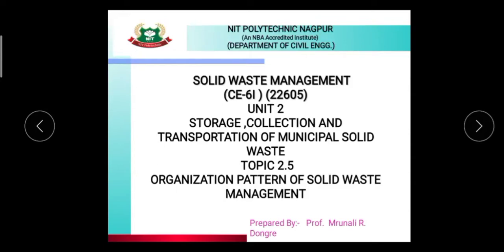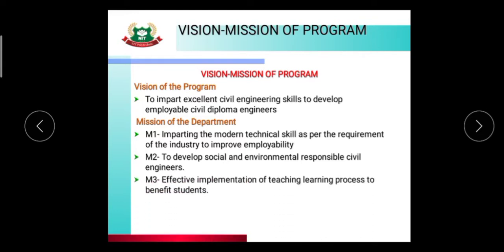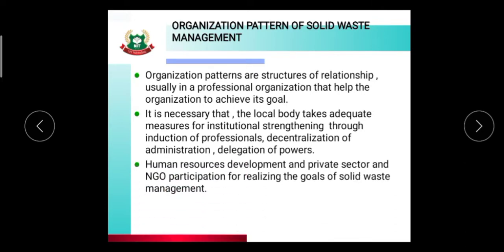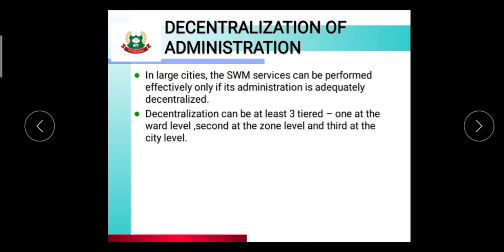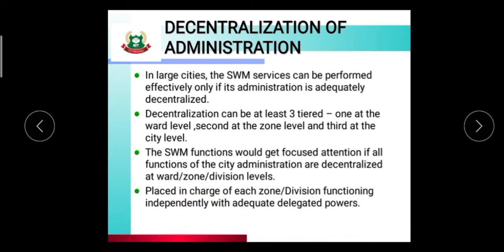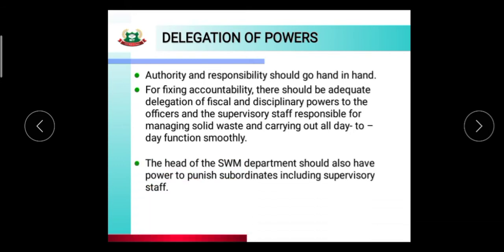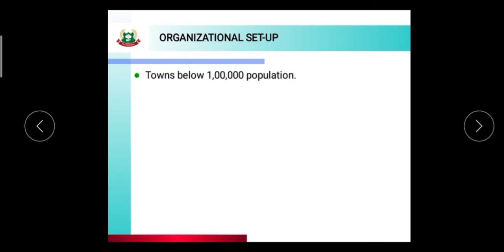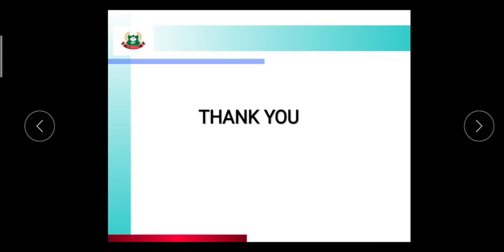28 April 2021